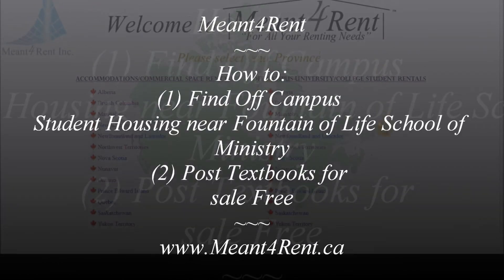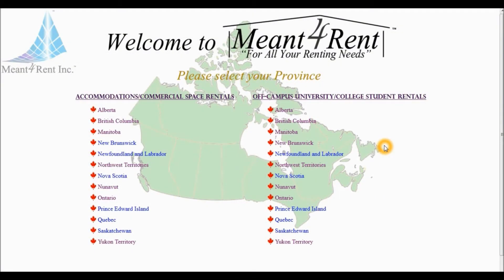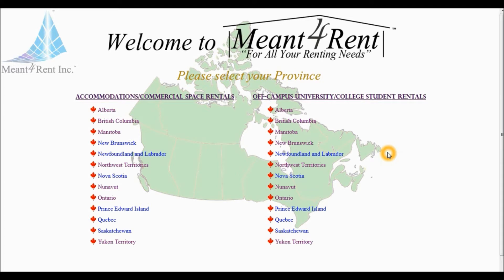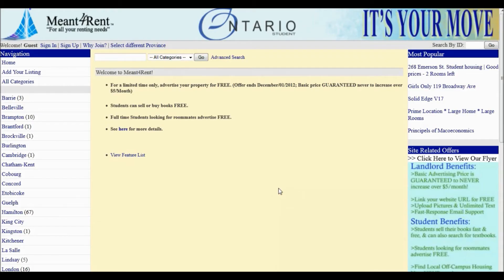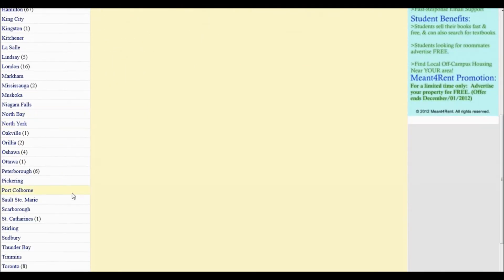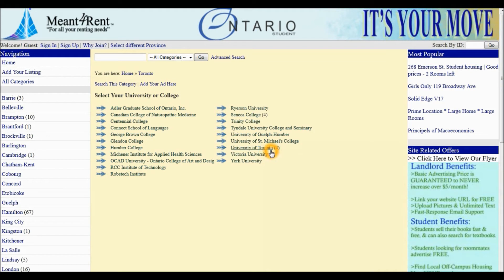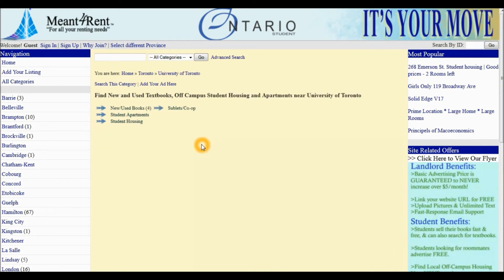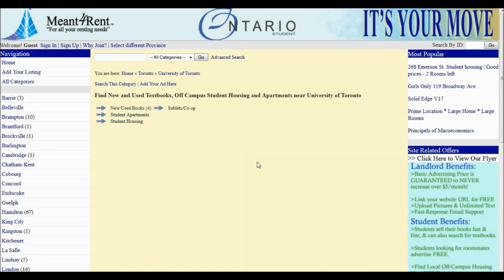Fountain of Life School of Ministry Off Campus Student Housing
Find and Rent Affordable Off Campus Student Housing, Apartments and Rooms for rent, Buy or Sell, New or Used Textbooks near Fountain of Life School of Ministry in Prince Albert, Saskatchewan